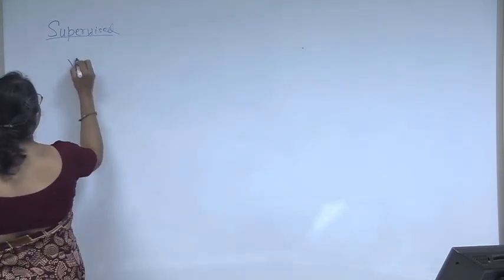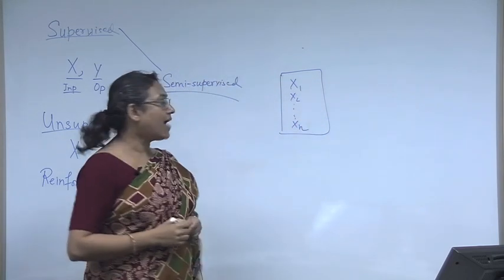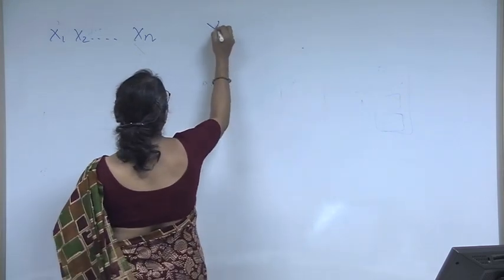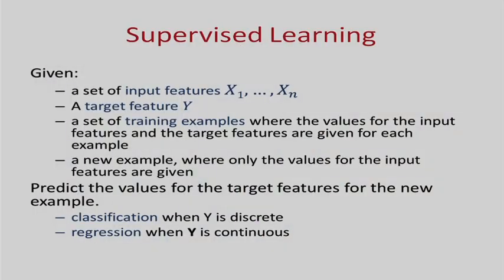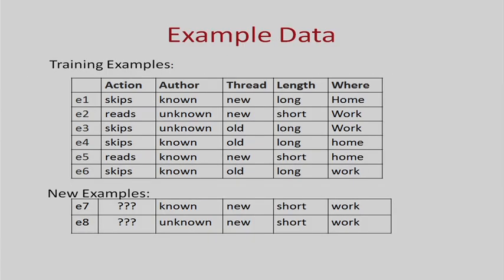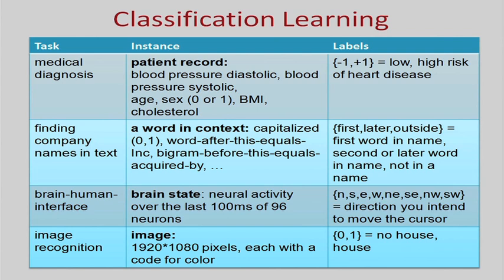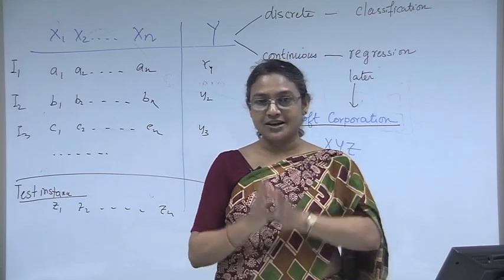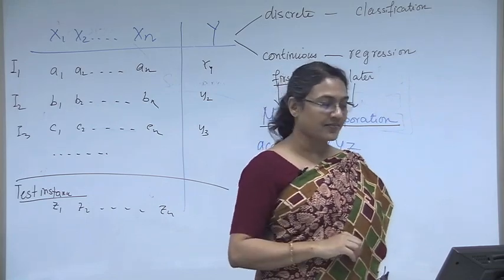Different Types of Learning